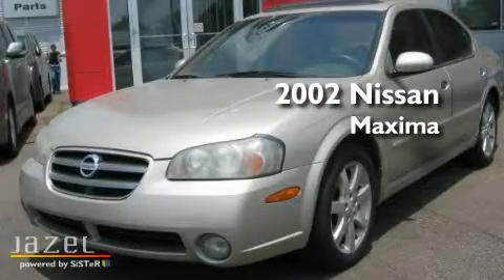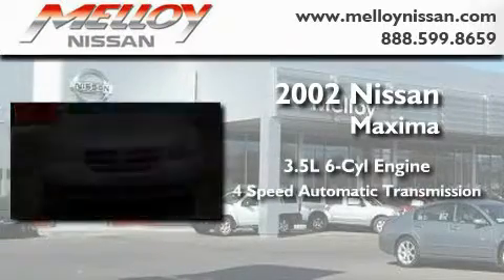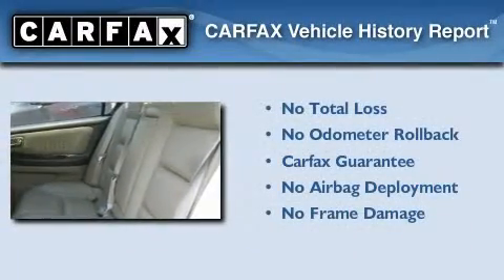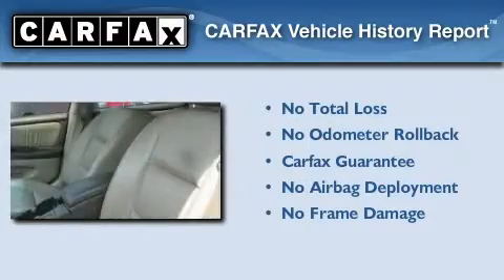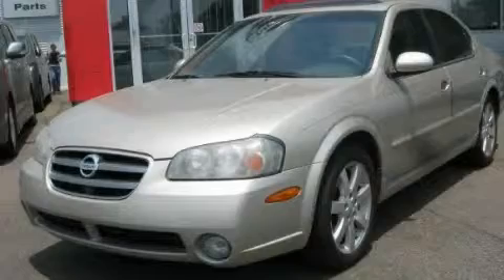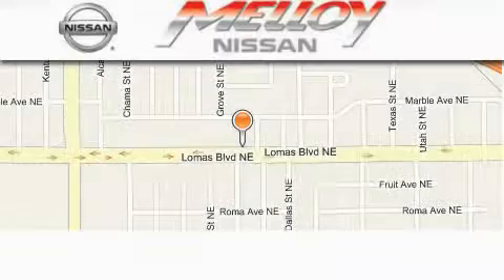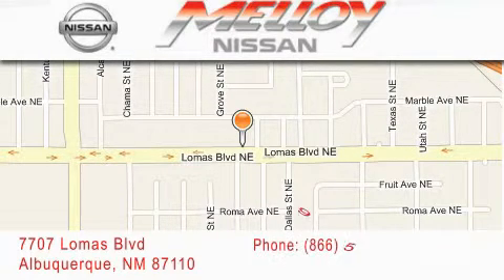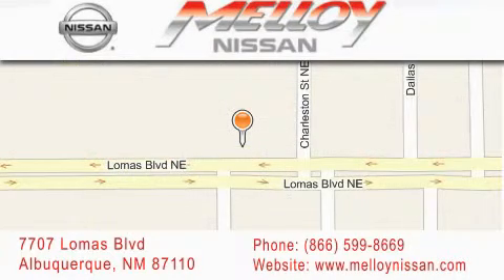2002 Nissan Maxima Albuquerque NM NM 87110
Year : 2002

 Make : Nissan

 Model : Maxima

 Engine : Gas V6 3.5L/213

 Trans . : Automatic

 Exterior : Sunlit Sand Metallic

 Miles : 122,010

 Stock : P6803A

 Melloy Nissan

 7707 Lomas Blvd.

 Used 2002 Nissan Maxima Albuquerque, NM NM